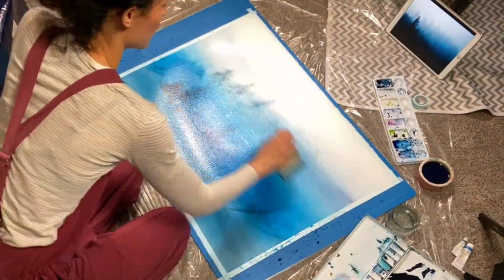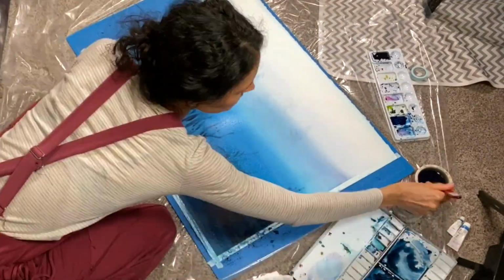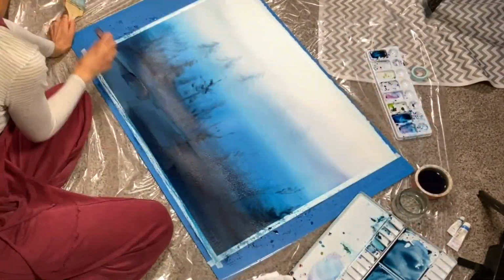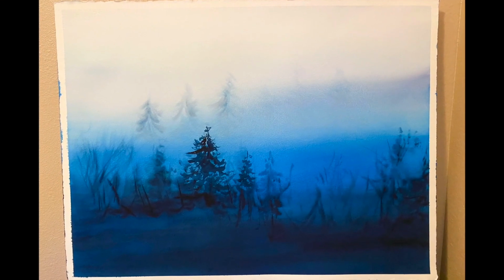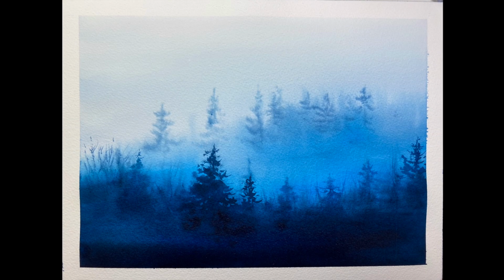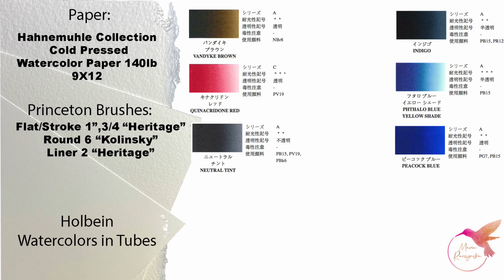Monochromatic forest painting demo in watercolors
1. If you are looking for other pencil sketches/real time videos and tutorials with voiceover please go
(Please note: Not all YT videos become real time videos/Voiceovers. My Patrons have a vote!))

2. My Online Painting School: maria-raczynska.teachable.com (TALKING in ALL CLASSES)🌊

4. Instagram/Twitter tag me if you followed along my video and are sharing your work: @maria_morjane 🌸
You need to state in the description that you followed along my video or it’s a copy of Maria Raczynska painting.

If you are starting your own YouTube Channel please create your own content and do not copy others, copyrights are important.

5. ALL ART SUPPLIES ARE LISTED IN A Video: First 15-30 seconds. Please pause if you need to look at it longer 🤗🌸

6. For all my Ladies that always ask: my nails are by Zoya. 💅🏻🌸💕💕 7. Please keep in mind there's a setting on YT where you can adjust the speed of this video. Yes! you can slow it down ;) 💕💕💕

▶︎▶︎▶︎▶︎▶︎▶︎▶︎COPYRIGHT NOTE: 8. My videos are copy protected, they are fully owned by me and they are not allowed for any download. Please

NOTE: IT'S A COPYRIGHT VIOLATION TO CREATE YOUR OWN CHANNEL WITH MY VIDEOS, you are risking losing your google account.

You are also not allowed to record a video while painting along my videos and then publish this video on youtube. It's also a copyrights strike.

9. My videos are for your personal enjoyment ONLY. It’s ok to copy my art for your personal use as long as you are not trying to make money off of it. 🌹😍 Also if you paint along my video then post it to social media, please write its a copy of my painting, or that you followed a tutorial by me.

 Please give me a credit such as: it's a "copy of an original painting by Maria Raczynska" 😊

 Just think of it this way.. if you created a painting and shared a video with everyone else, how would you feel if someone else was taking credit for it?🌸 😚

Thank you so much for understanding💕💕💕You guys are the reason I am creating! thank you for your love and support💕💕💕